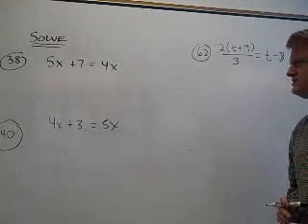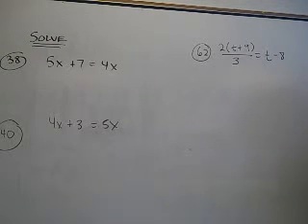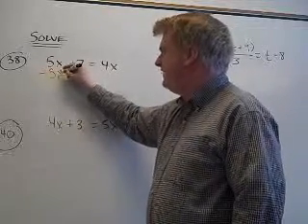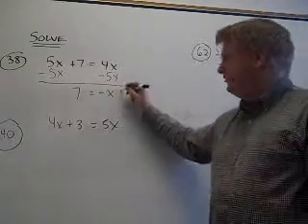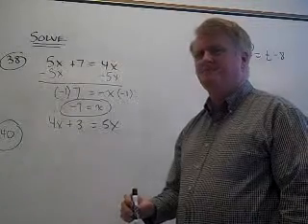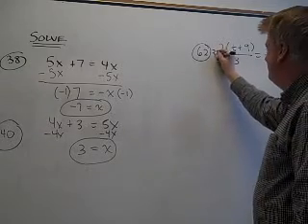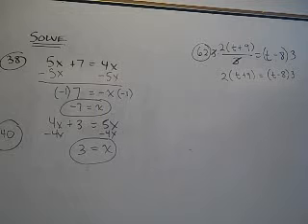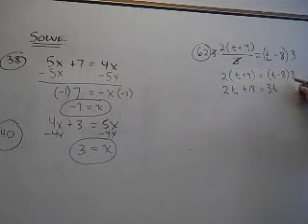2.3 Part III.wmv